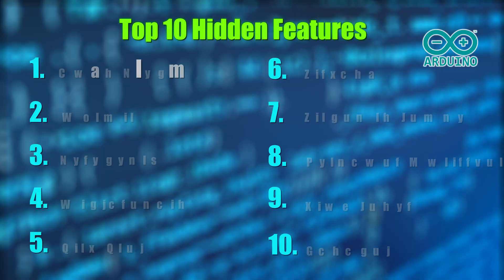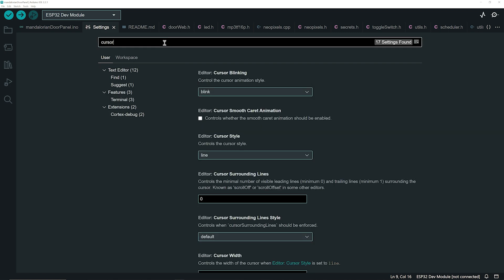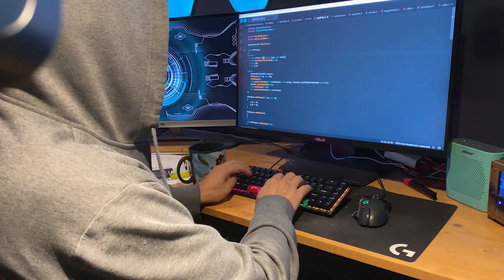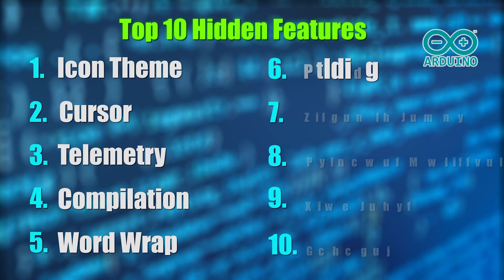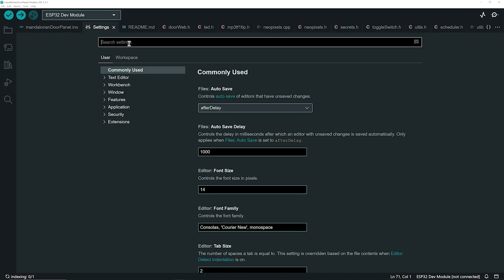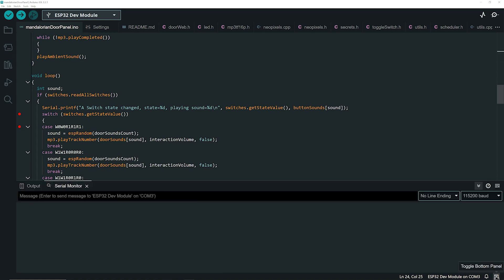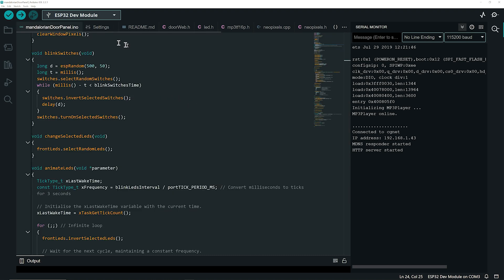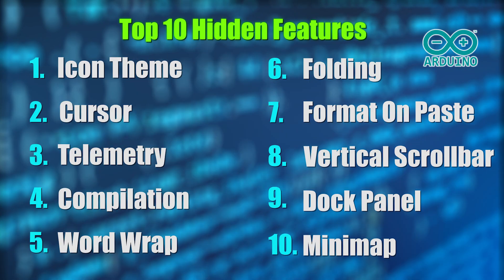Top Ten Hidden Settings in Arduino 2 IDE to discover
In this insightful tutorial, we explore ten lesser-known features of Arduino IDE version 2, each promising to enhance and personalize your coding workflow. This video will guide you through each tweak, highlighting their practical utility in a typical coding environment., making coding more efficient and enjoyable for everyone.